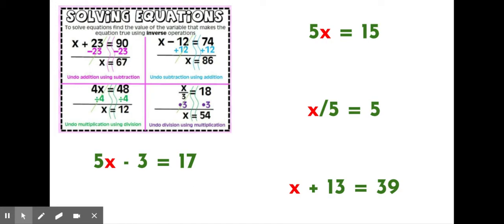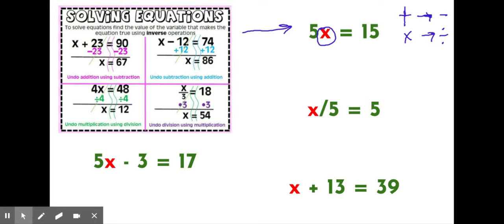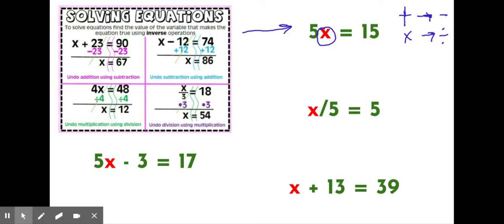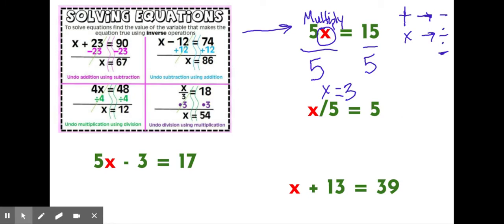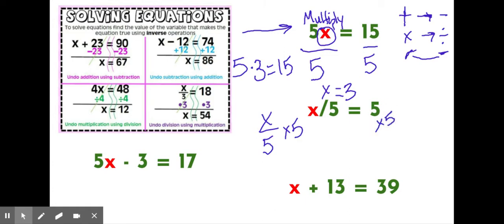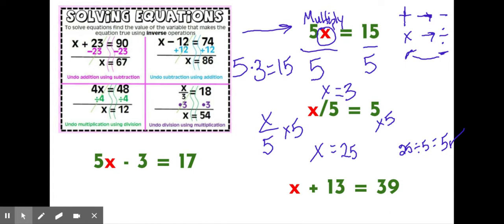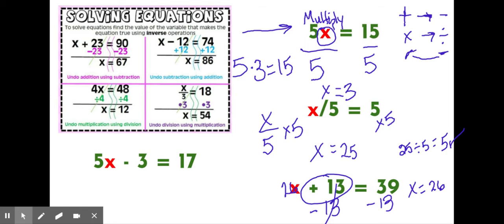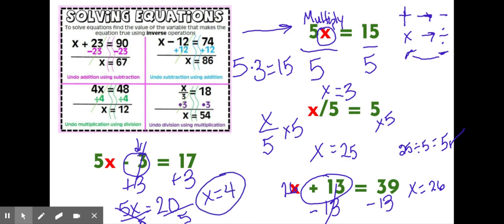Solving for variables using inverse operations